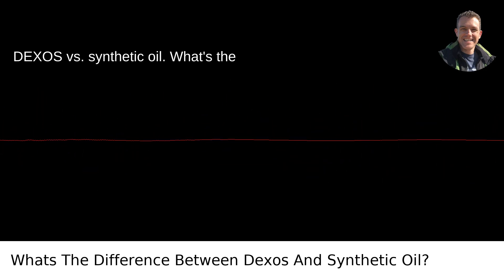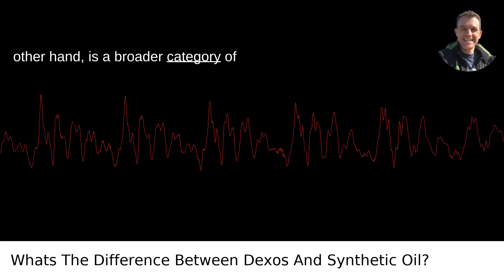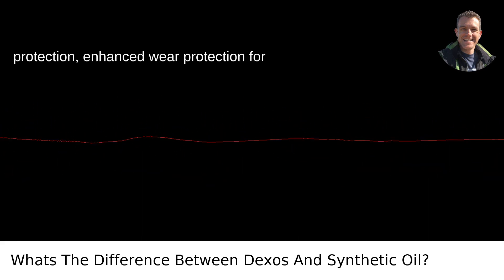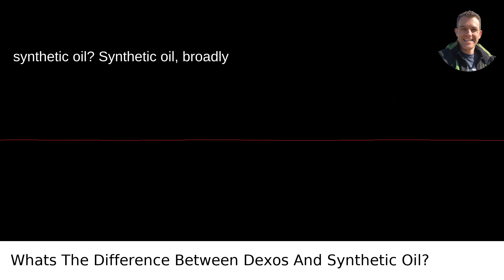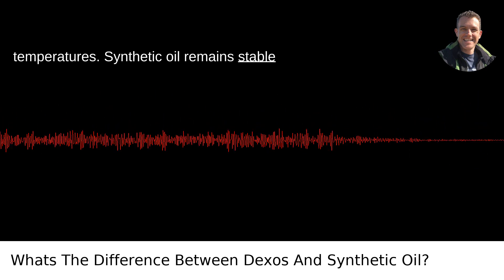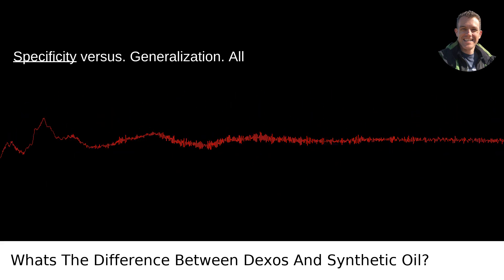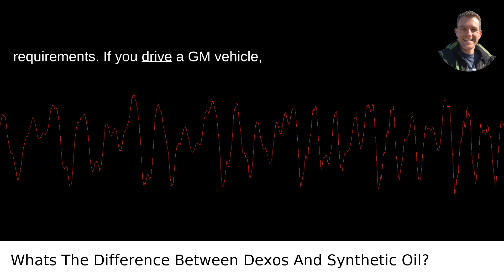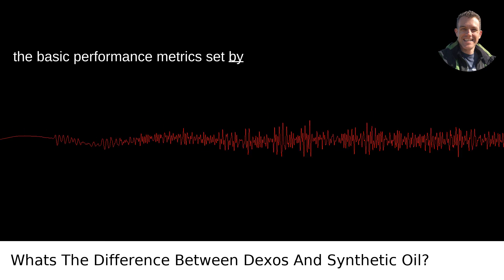Whats The Difference Between Dexos And Synthetic Oil?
I answered this question on Quora My video answer to the question: Whats The Difference Between Dexos And Synthetic Oil?